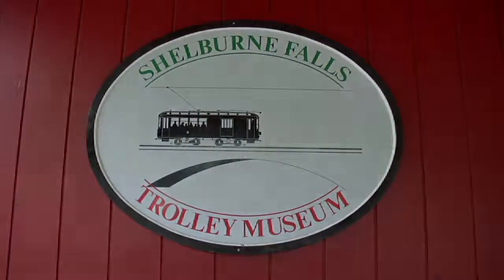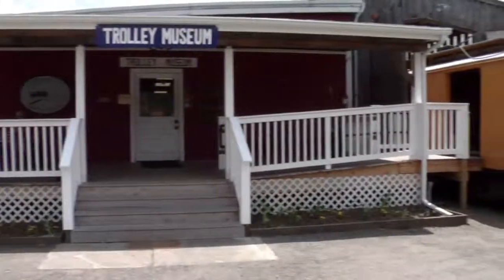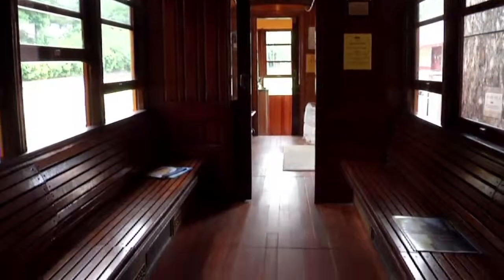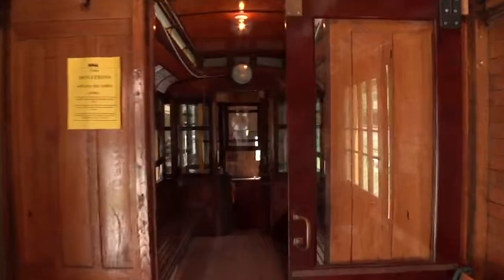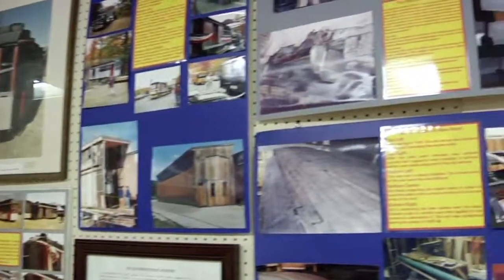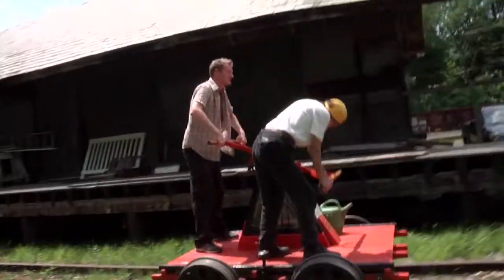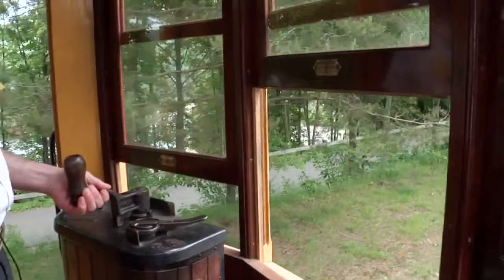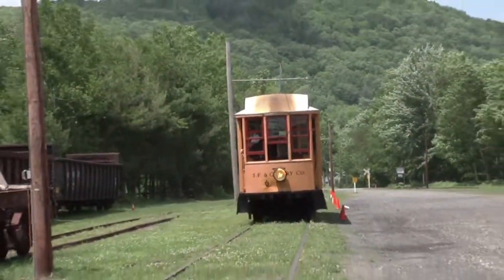Shelburne Falls Trolley Museum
The Shelburne Falls Trolley Museum, located on Depot Street in Shelburen Falls Massachusetts offers rides on their restored 1896 Trolley and pump car!  You can also operate the Trolley as part of their Instant Motorman program!  Stop on by for a fun filled day for the entire family!